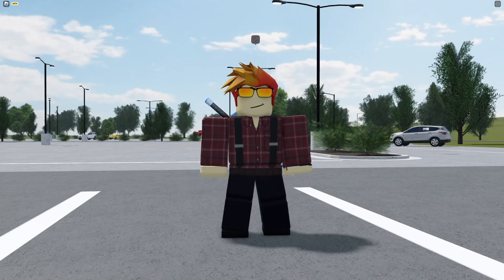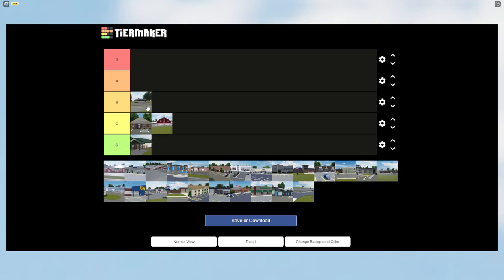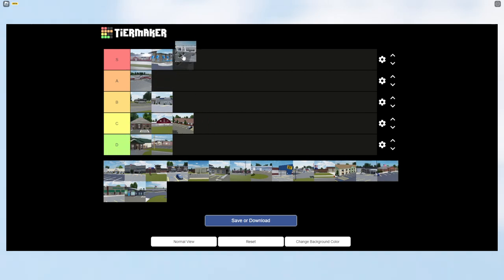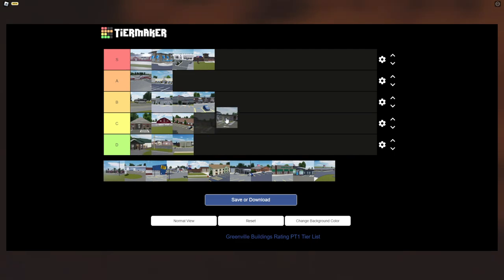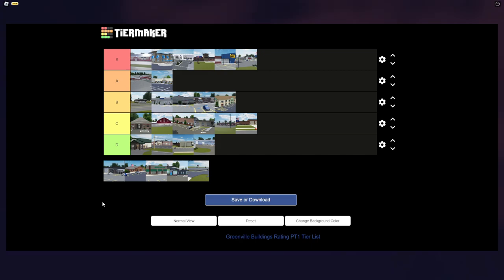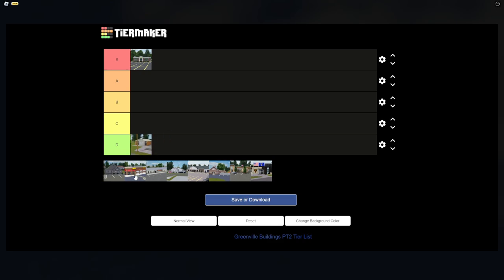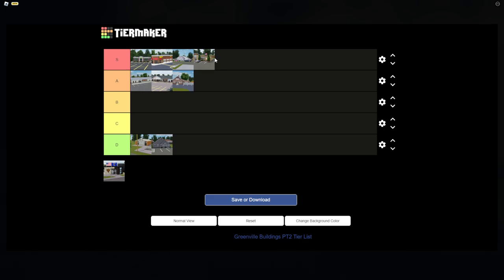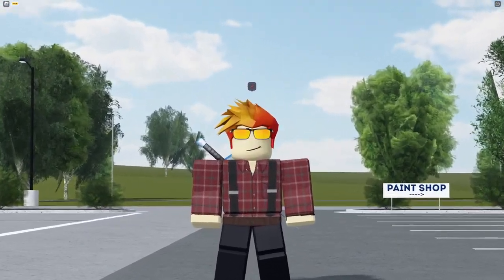Greenville Buildings Tier List! - Roblox Greenville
In Today's Video, I'm ranking Greenville Buildings in a Tier List!

Information!

Create your own Tier List!

How Do I Edit Videos? I Use Adobe Premiere Pro 2022!

How Do I Make My Thumbnails? I Use Adobe Photoshop!

How Do I Make My Intro? I Used Greenville To Record The Video And I Edited It In Davinci Resolve 17!